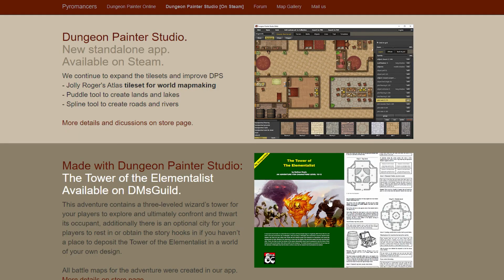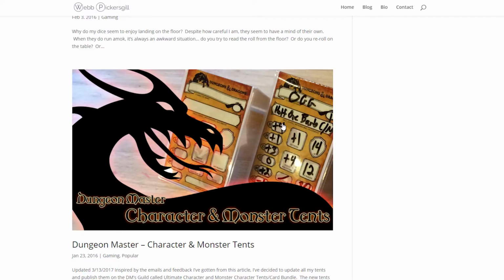Free or Cheap DM Resources!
To campaign management or creation to your actual table! Here's a list and the reasons why I love these products!